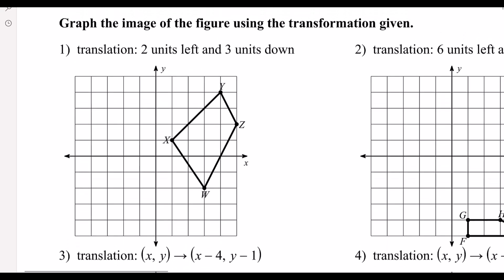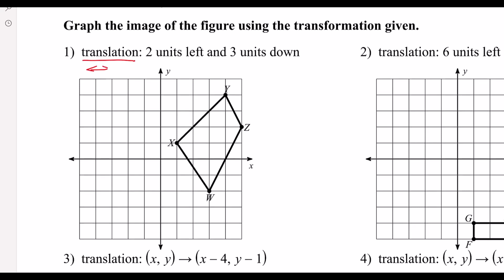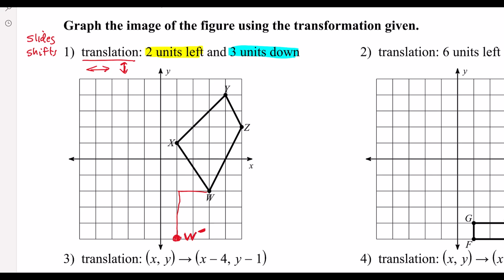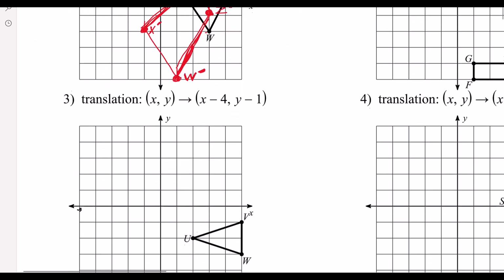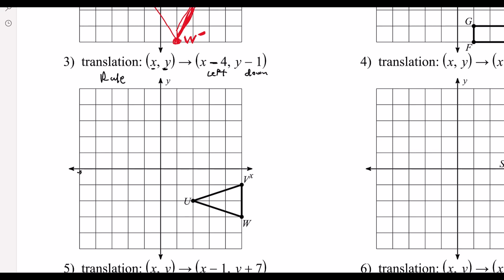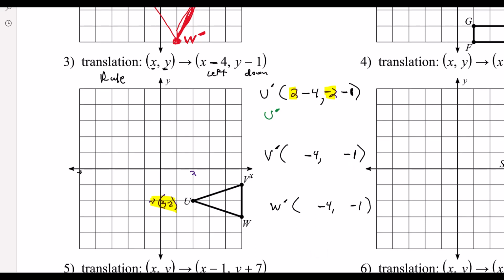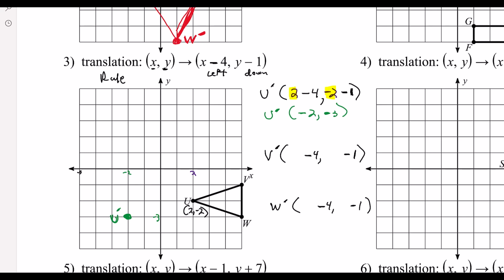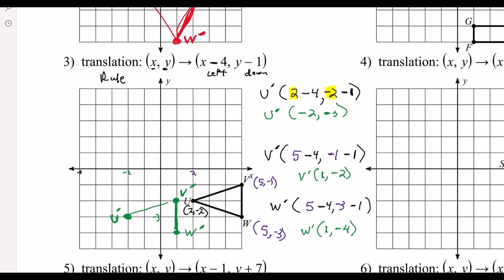Transformations: Translations or Shifts of Slides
Translations are vertical or horizontal movements of geometric points or shapes.

Translations are sometimes called shifts or slides.